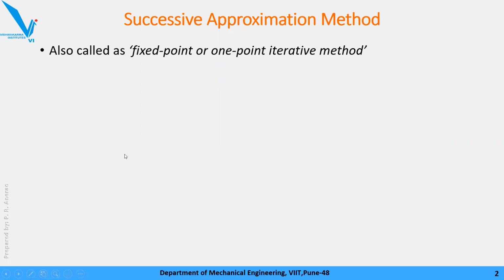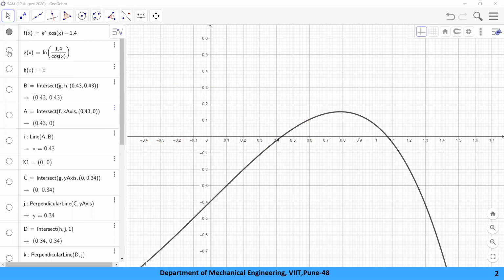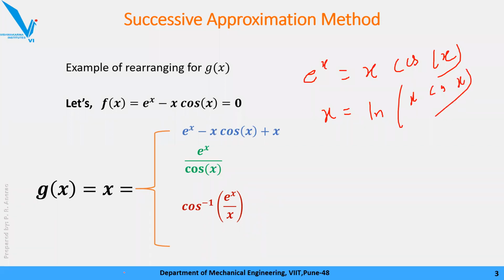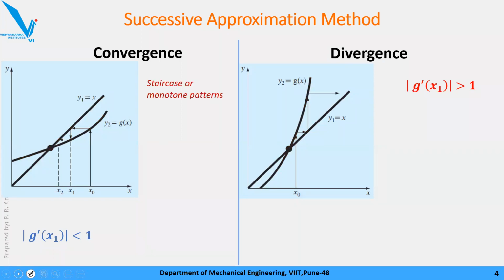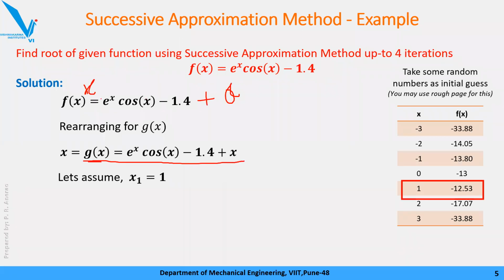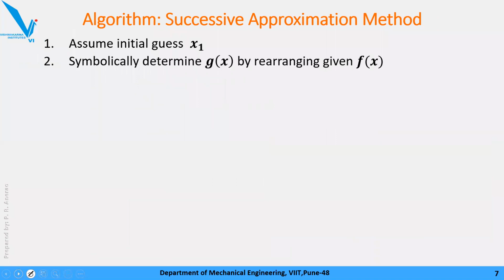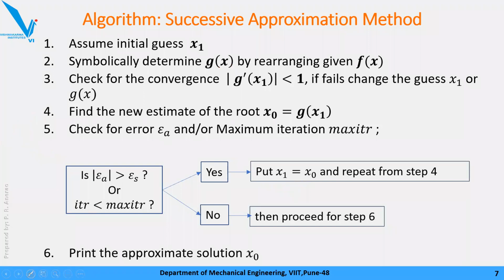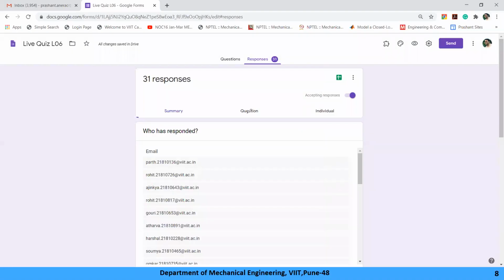L06 Numerical Methods | Roots of Equation | Successive Approximation Method